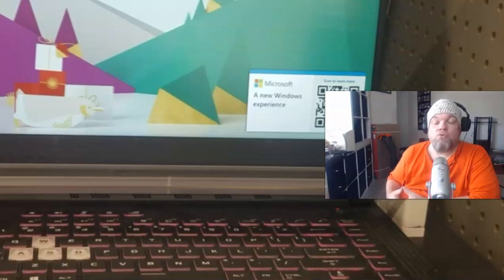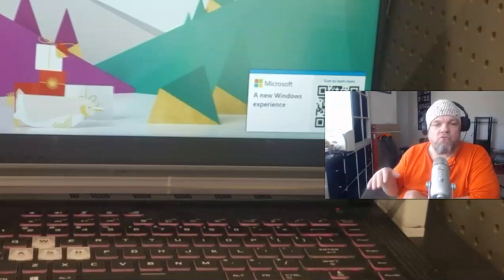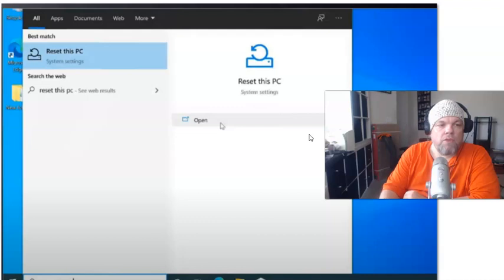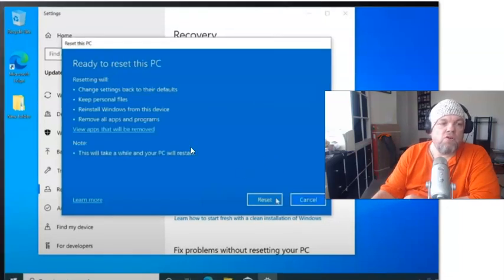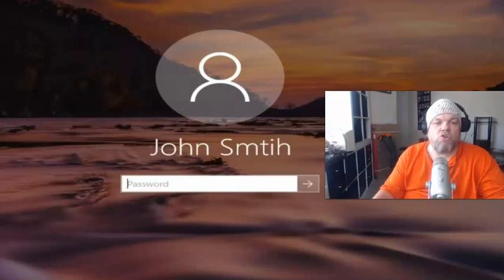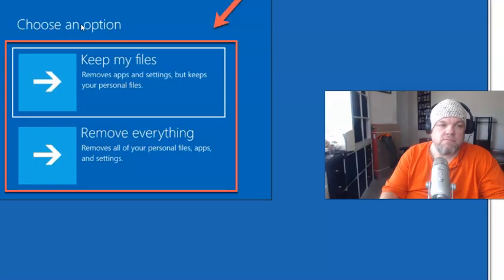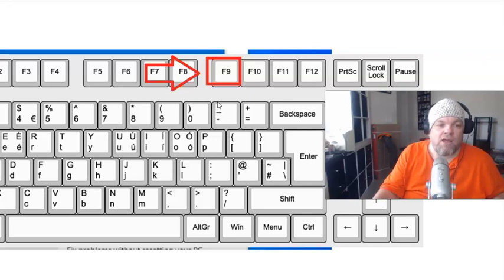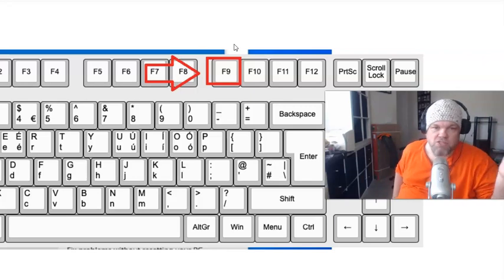Asus Laptop Desktop Factory Reset Windows 10 11 (ProArt Zenbook Pro Flip Vivobook S Go Slate Gaming)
Quick video showing you how to do a full factory restore on any Asus laptop or desktop computer.